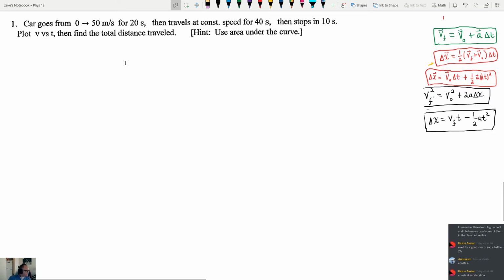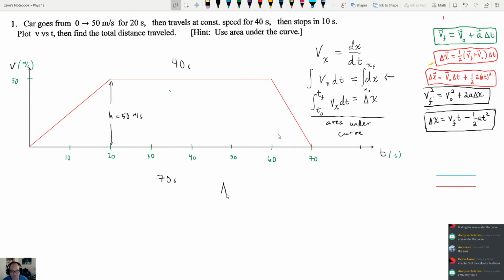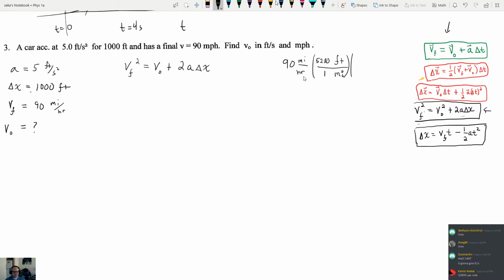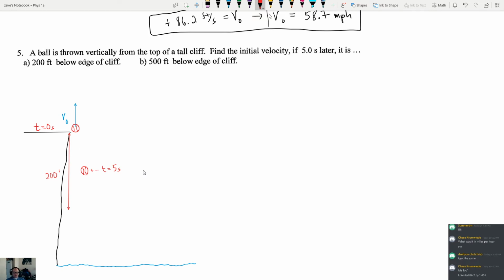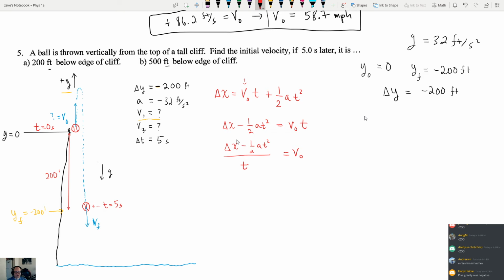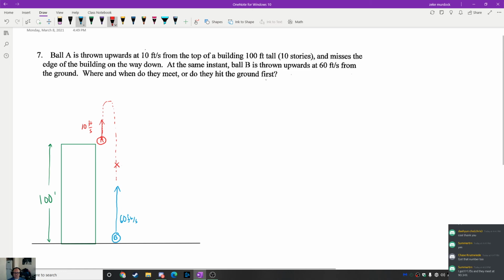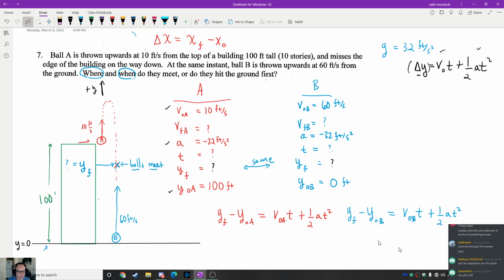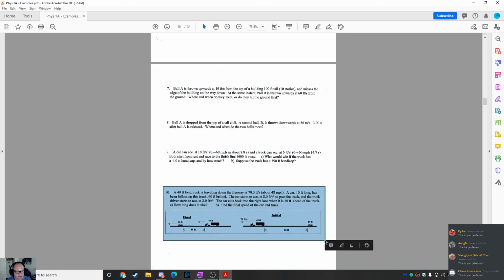Phys 1a Kinematics examples pt 1